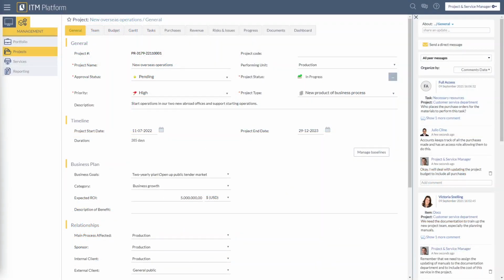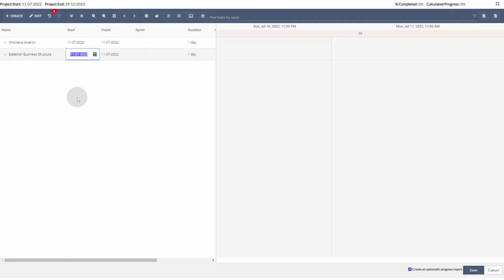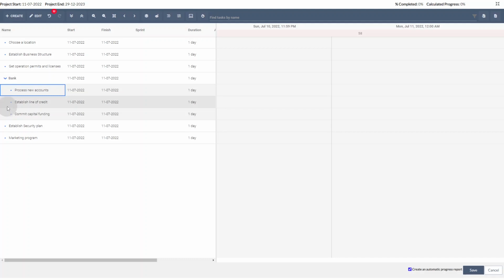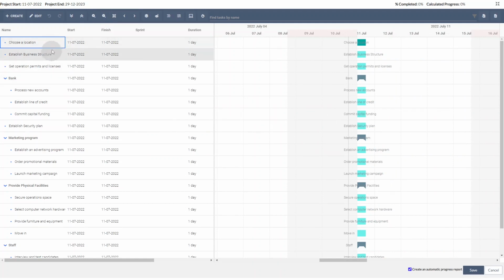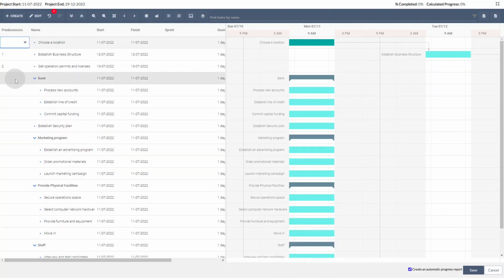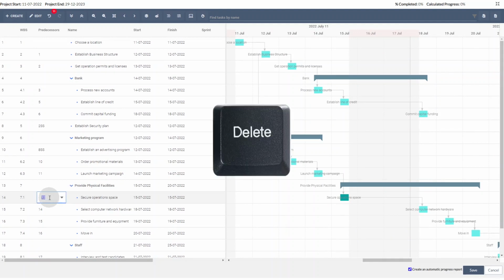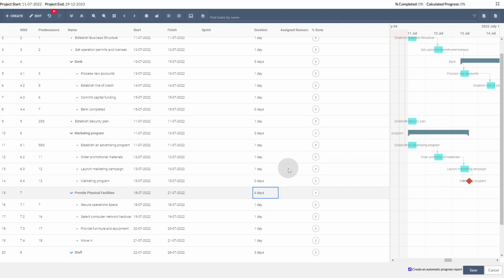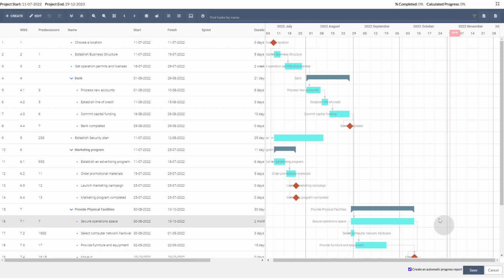Working with the Gantt chart. Basic Techniques with ITM Platform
Welcome to a brief tutorial on working with the Gantt chart: Basic Techniques within ITM Platform. This video applies to portfolio managers and project managers.
We explain the basics of working with the Gantt chart and the essential techniques to manage the project schedule.